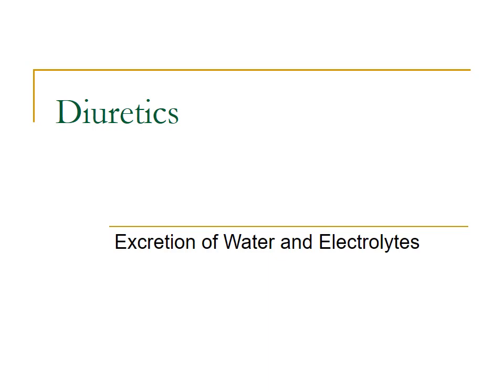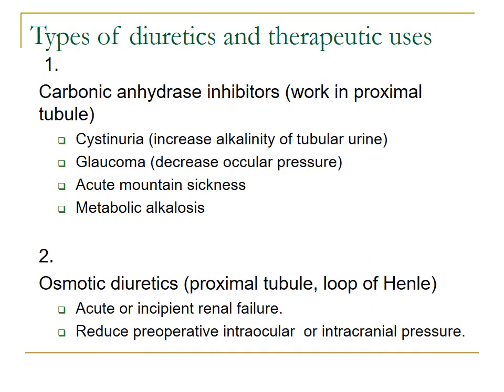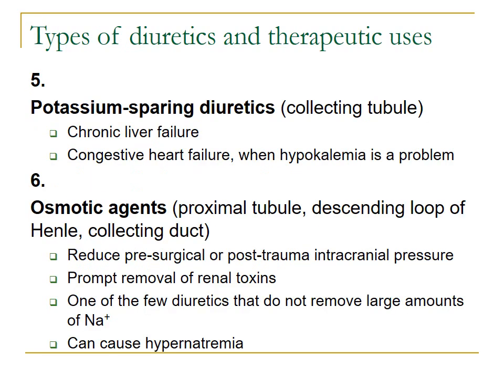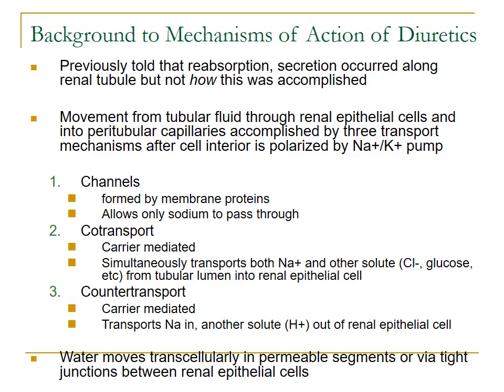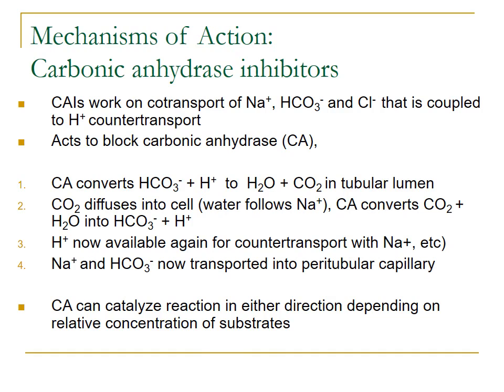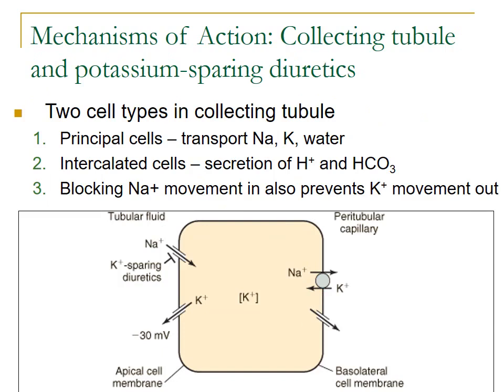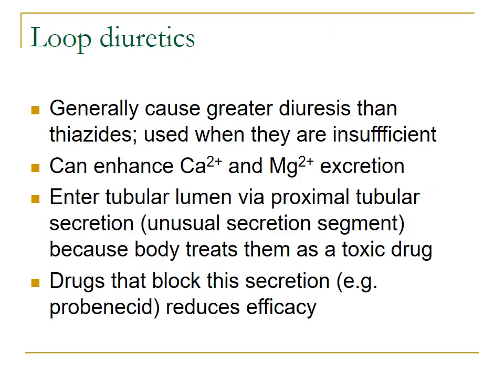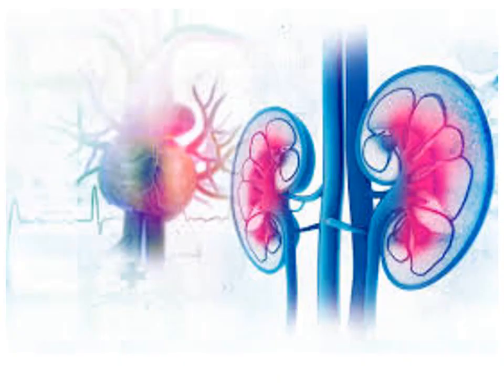diuretics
People are always worry about the health of kidney. Doctors use these kind of drugs (medicine) to treat kidney and maintain its health. Common question in pharmacology question paper.  Public can understand what the drug does to the body.